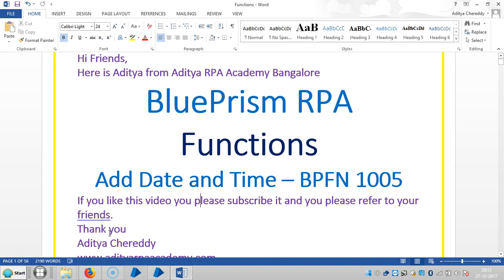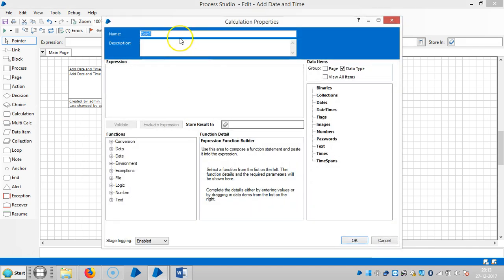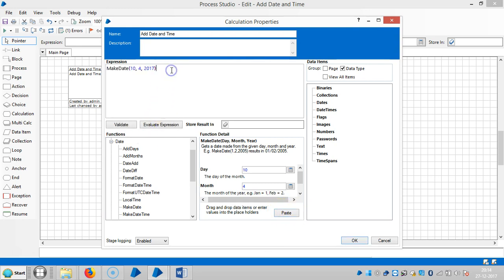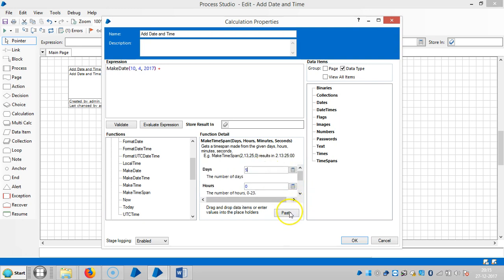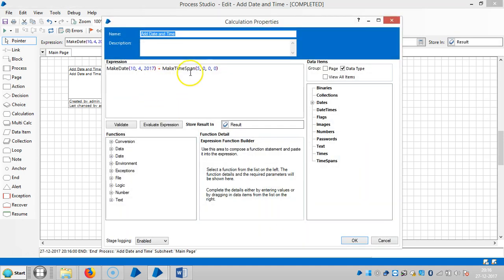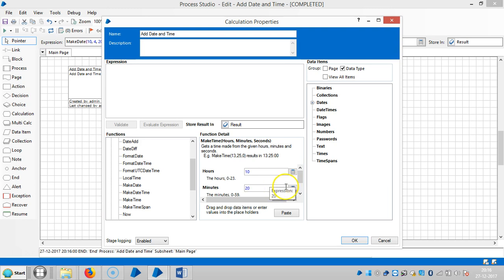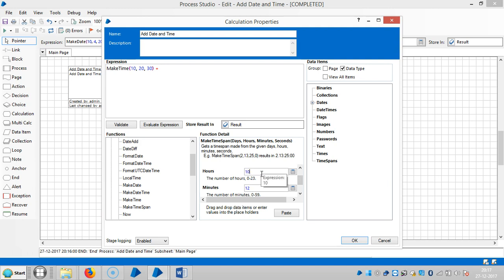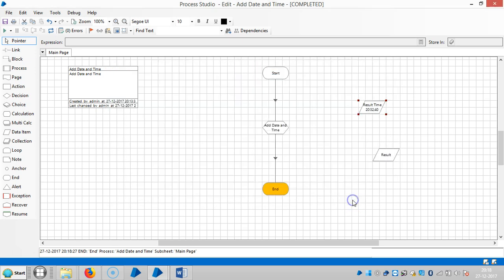BluePrism RPA - Functions - Add Date and Time - BPFN 1005 -Aditya RPA BTM Layout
BluePrism RPA - Functions - Add Date and Time - BPFN 1005 -Aditya RPA
Aditya Chereddy
                            M.Tech.,